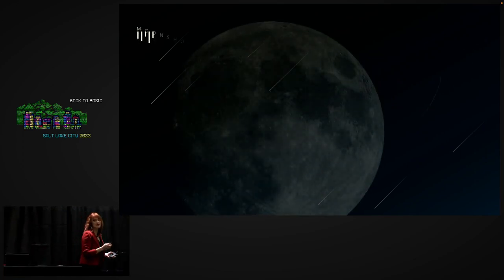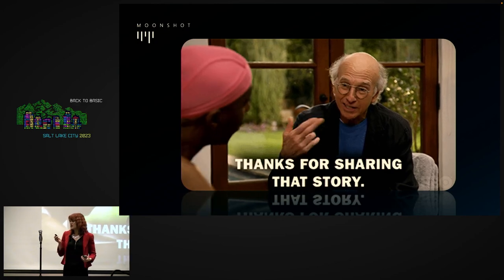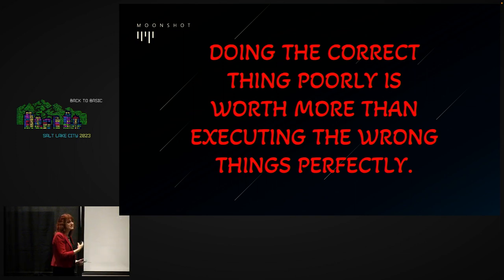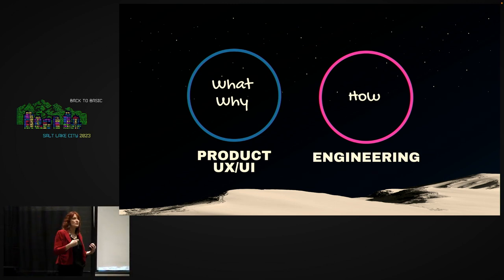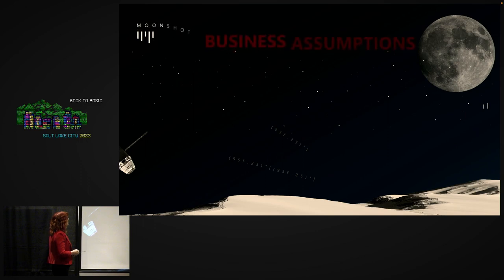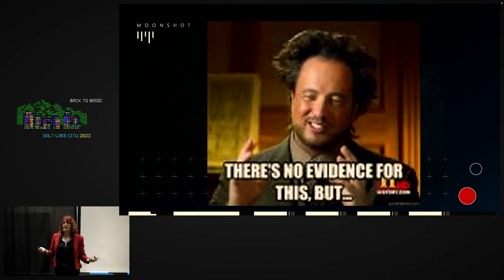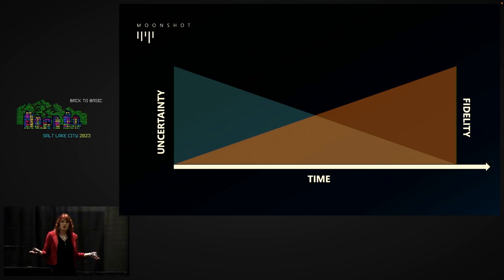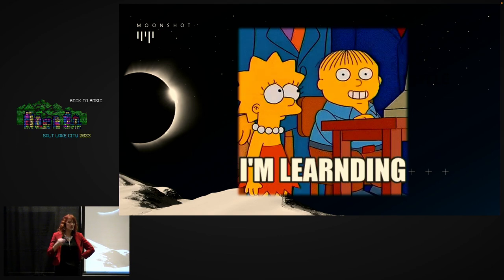SLC DevOpsDays 2023 - Moonshot Using Continuous Discovery and Experimentation to Unlock Innovation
Cameo Doran is an accomplished and seasoned product leader and agile transformation coach with over 15 years of experience building technology products and guiding organizations through product-driven transformations. She has built a well-deserved reputation as a leader who is able to help organizations and executives approach, tackle, and solve business challenges by improving innovation models and cultures that support them. With her deep understanding of the principles of DevOps and Agile methodologies, Cameo has a proven track record of building innovative processes and driving organizational change.

Cameo will be speaking on the topic of "Moonshot Innovation: How Continuous Learning is the Key to Transformative Innovation in the Enterprise." In her talk, she will share her expertise on how continuous learning can drive innovation in enterprise organizations, specifically with regard to the implementation of continuous learning into existing DevOps processes in order to increase understanding and reduce project risk.

As the SVP of Product for Brands at Nerd United, an incubator/studio for Web3 startups, Cameo leads a high-caliber product team responsible for bringing cutting edge innovative blockchain products to market. In this role, she is also focused on systematizing innovation and building processes that allow teams and founders within the incubator to be learning and discovery-focused.

Prior to joining Nerd United, Cameo was a managing consultant at Leading Agile, a premier agile transformation agency, where she advised and coached executive teams at enterprise companies such as Ford Motors and Lockheed Martin on moving to a product-driven model. She is an expert in training executive teams on agile, OKRs, and on leveraging a customer-centric mindset to empower product teams to create more successful outcomes.

Before joining LeadingAgile, Cameo was Vice President of Product & Innovation at SolutionStream, a custom development and digital transformation agency. In that role, Cameo was responsible for managing product and strategy of hundreds of custom applications for startups, taking client ideas from concept to production to high growth.  Cameo also launched SolutionStream’s product consultancy division, including the creation and execution of systematic, repeatable delivery of agile processes and strategic product management-as-a-service to high-growth enterprise clients including NuSkin, Young Living, Western Governors University, among others.

Cameo lives in Holladay, Utah with her husband and two children. She is a compulsive reader of sci-fi and is an audiofile.  When she is not working, you can find her dirt biking with her family, making music in her basement or at a rock concert.

Don't miss this opportunity to learn from Cameo’s experience driving innovation and transformation within organizations. Her talk will be filled with actionable takeaways that can be immediately applied to improve team performance and drive innovation.